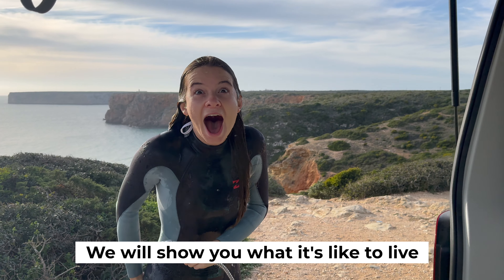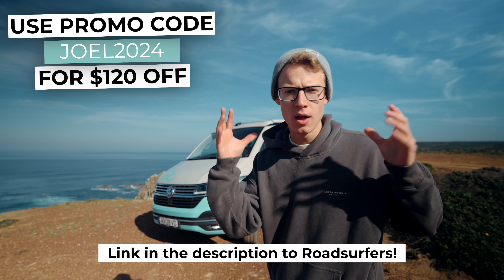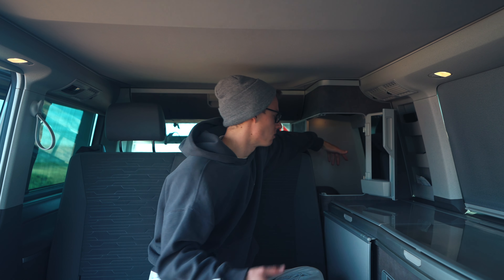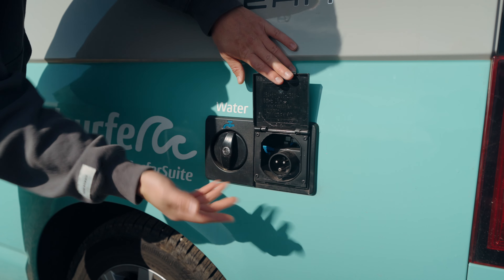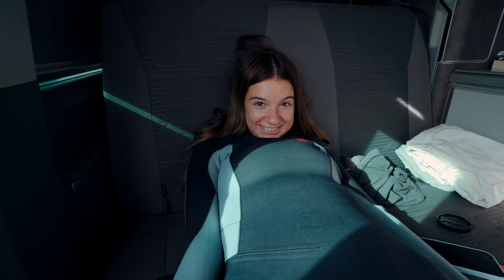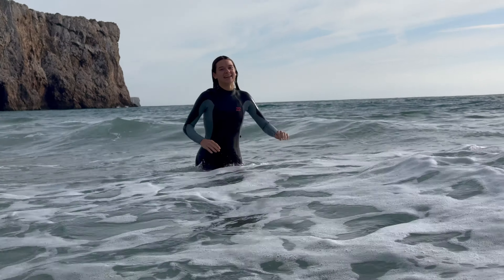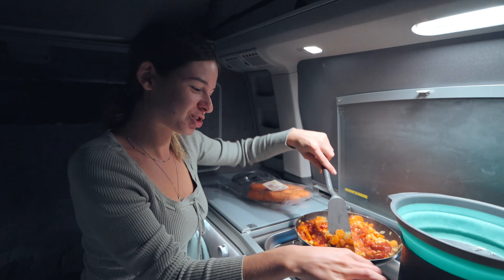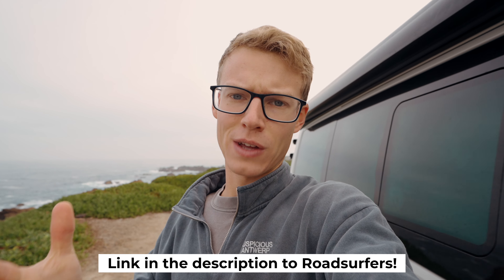24 HOURS of VanLife in Portugal - Volkswagen California (FULL TOUR)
We are in the Algarve, Portugal showing you what 24 hours looks like in a van. We show you a full tour of our Volkswagen California T6.1.

SUPPORT US! 💸

KIT LIST

My map on my wall
My headphones